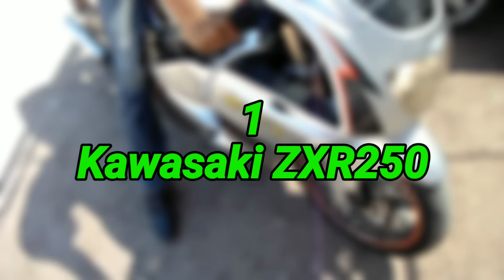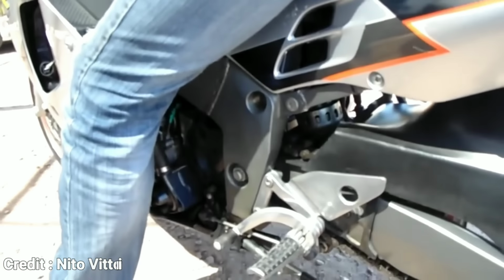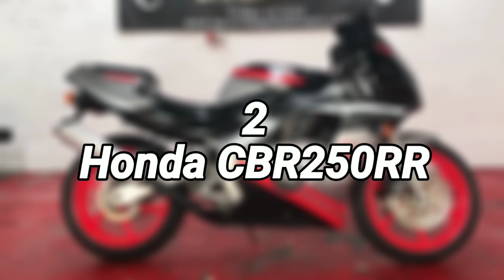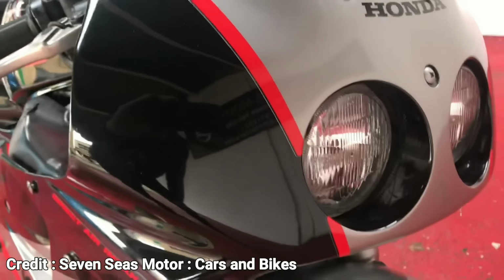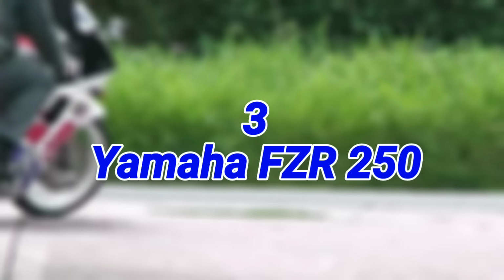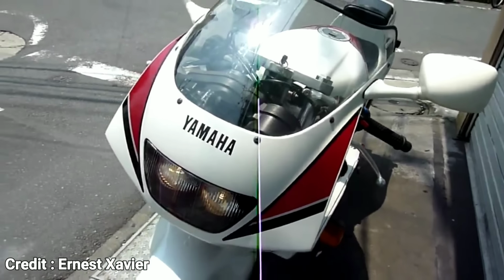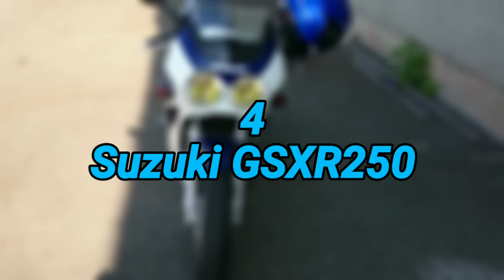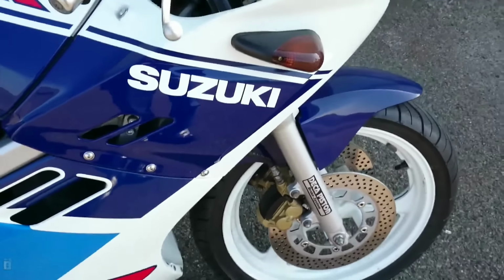The Best Sounding 250cc Motorcycles Ever Made (Spoilers; They're all Japanese)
Motorcycles with small engines are not the best when it comes to the exhaust sounds. But some manufacturers have some how made it possible to make these small motorcycles sound as good as or even better than a liter class superbikes. Here are 4 of the best sounding 250cc motorcycles ever made.